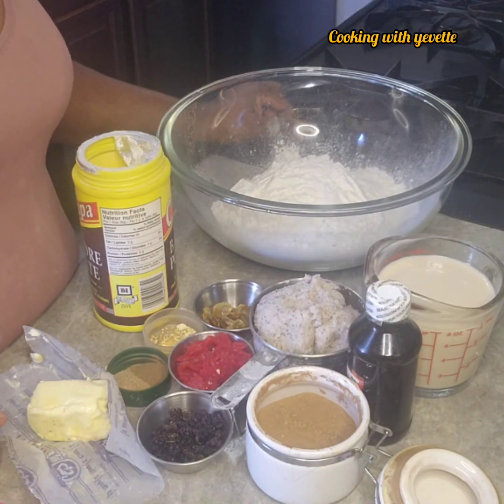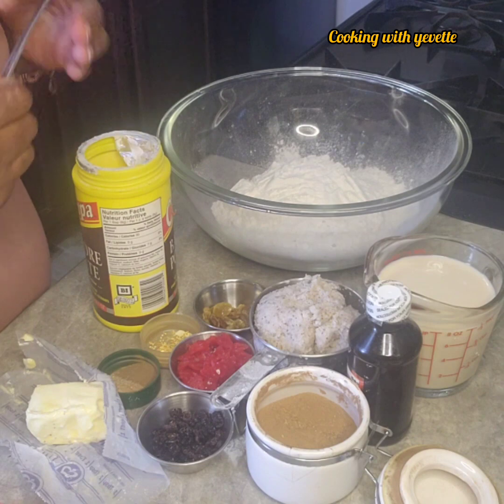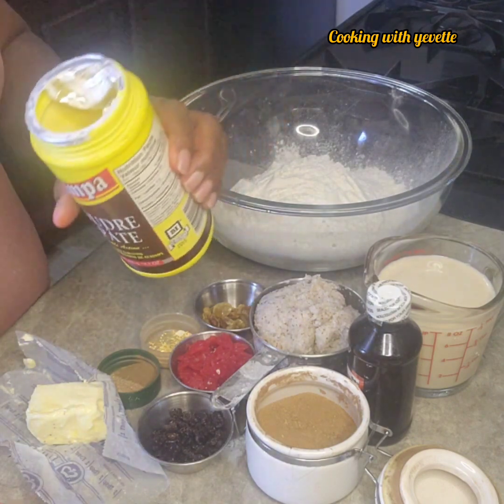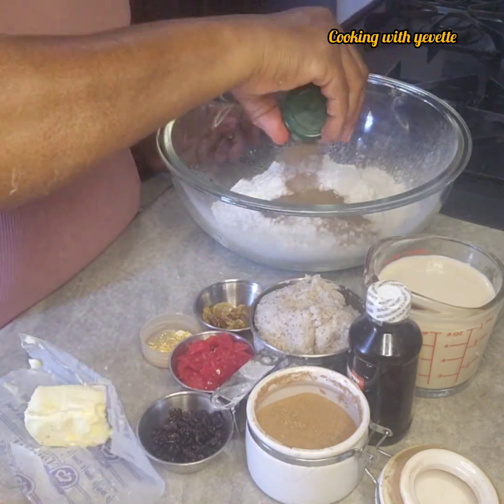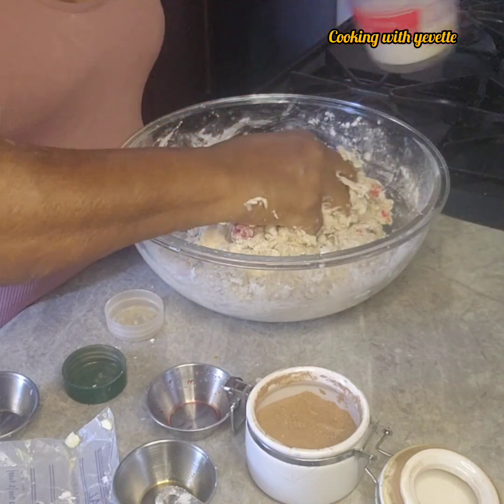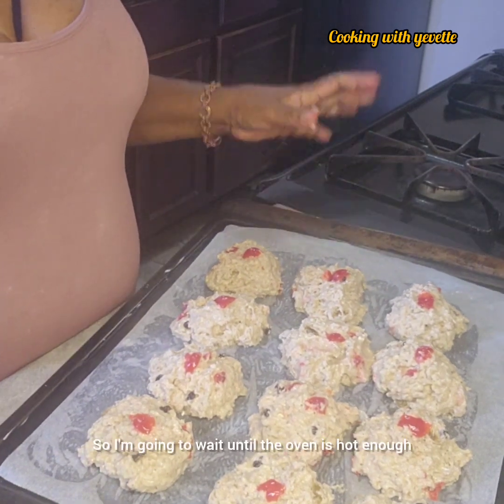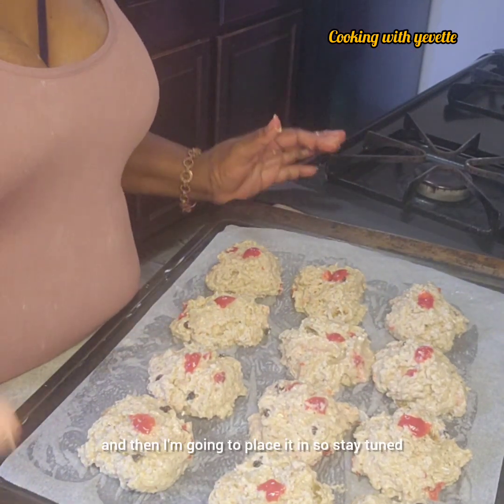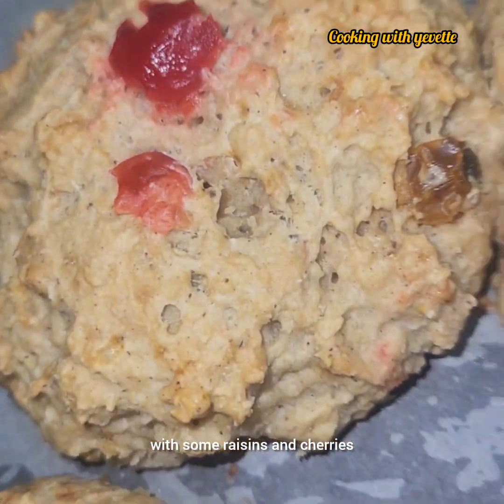coconut buns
1  coconut
3 cups bread flour
1/2 stick butter
1 tab white vanilla essence
1/2 teaspoon grind orange peel
1/2 teaspoon star Anna powder
1/2 clove powder
1/2 cinnamon powder
1 cup milk - 8oz
2 tab baking powder
1 little cup  cherry
1 little cup of gold raisins
1 little cup currans
1 flat  pan
bake 350 to your desire